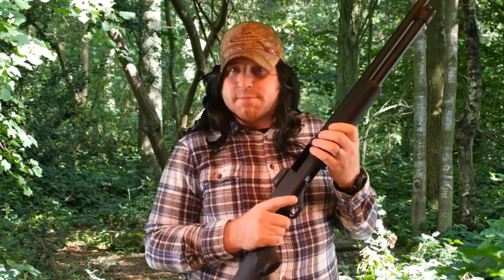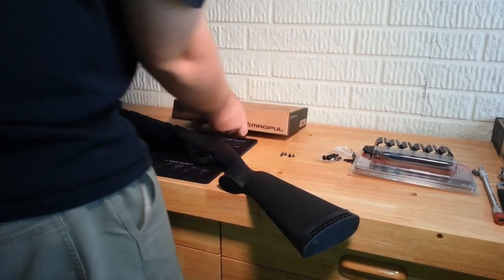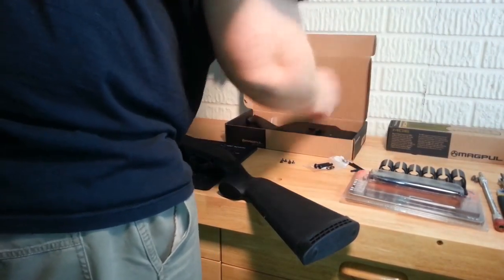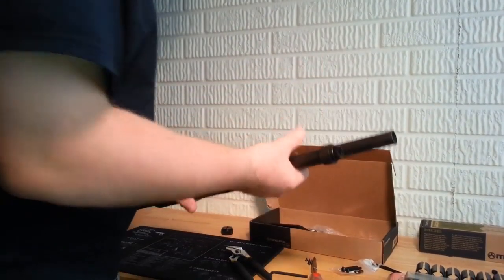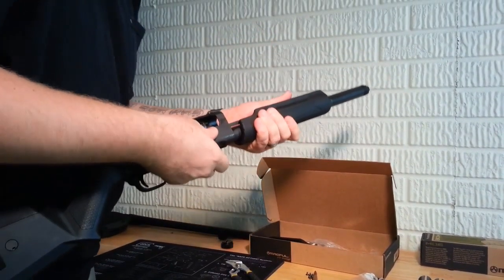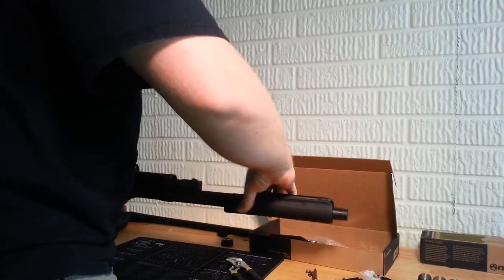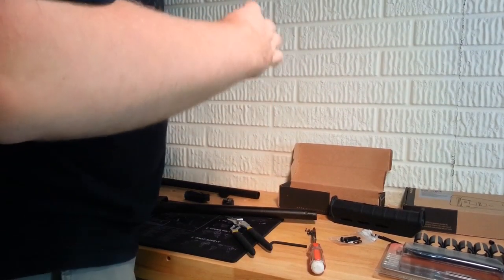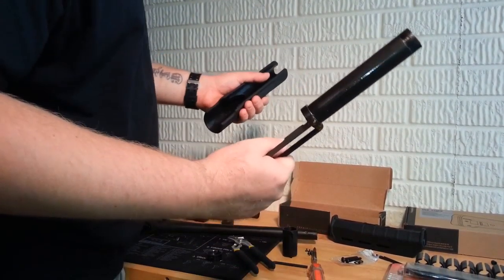IAC Hawk 982 Magpul / Tacstar Install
A little tutorial on how to install the Magpul Stock/ Forend (made for Rem 870) and the Tacstar Side Saddle on the IAC Norinco hawk 982.